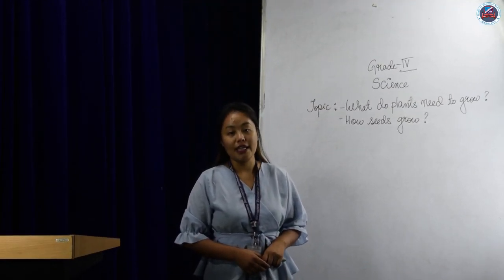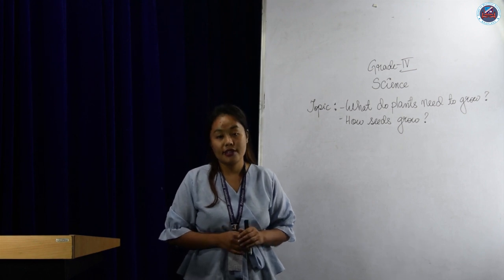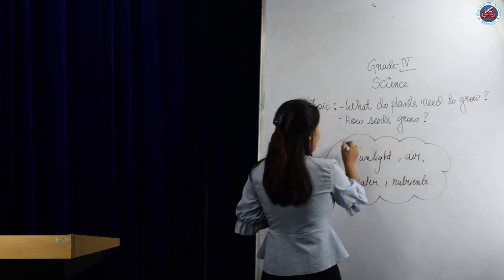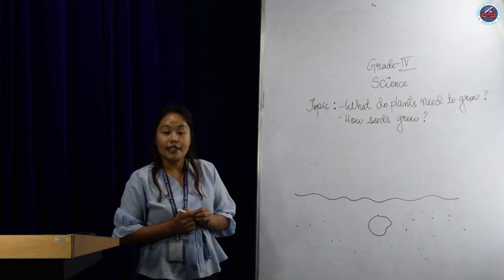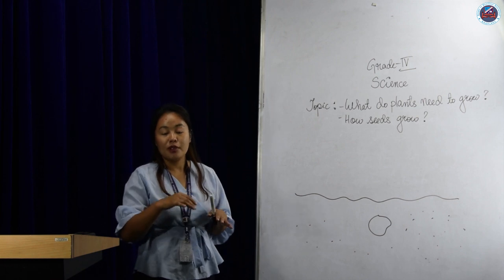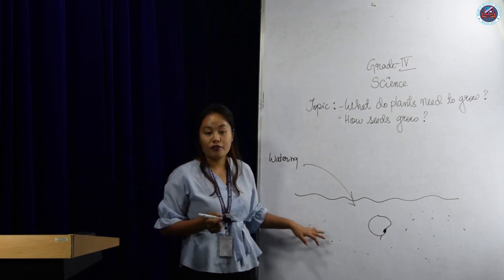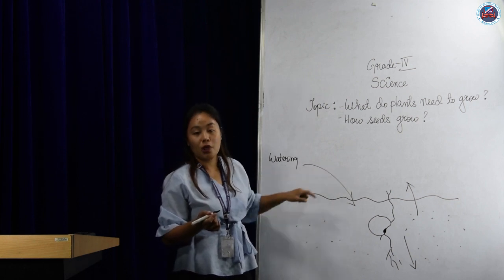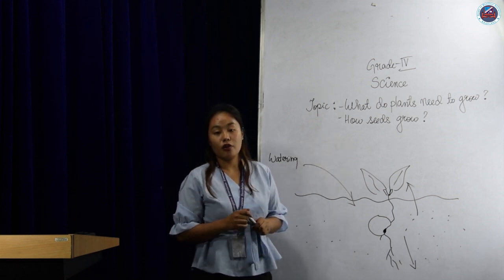Grade IV Science - What do Plants need to grow? I Part 2 I CAIE